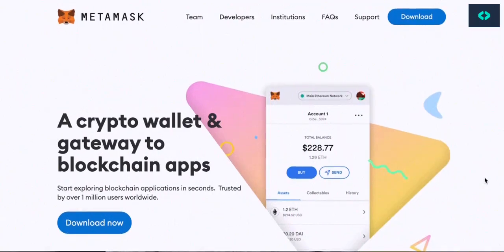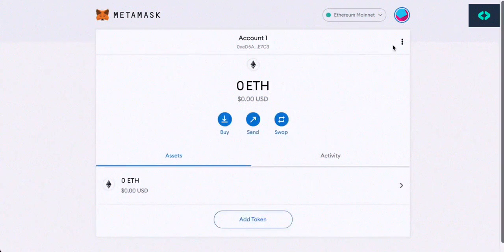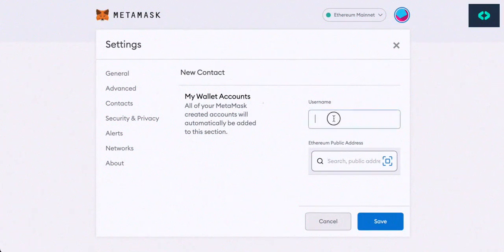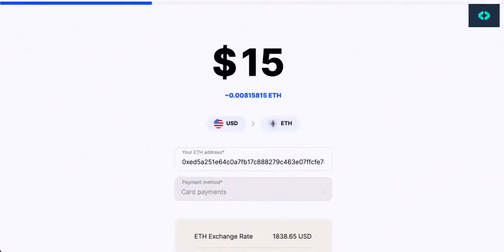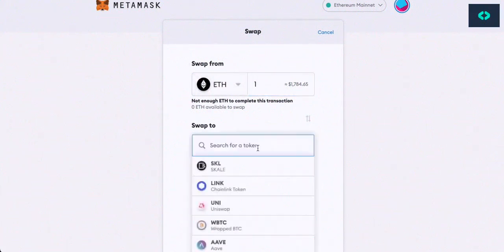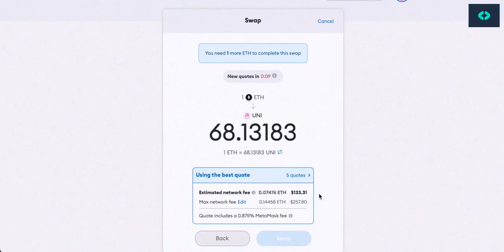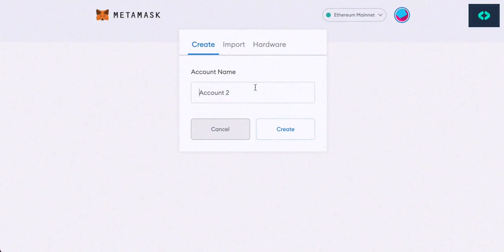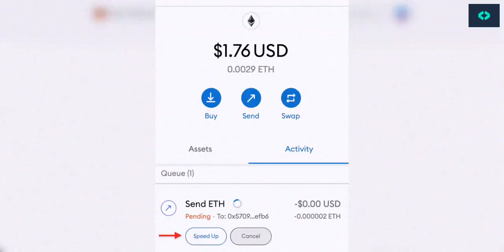MetaMask Developer Community Call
Hello, MetaMask developers 🦊 👋

Join us to learn more about some of the latest MetaMask Snaps developments and project showcases from ETHGlobal Istanbul, along with updates on SDK, MetaMask Improvement Proposals (MIP), Gas API, and a special surprise to celebrate the Ethereum Dencun upgrade.